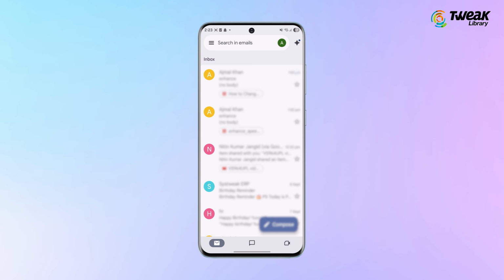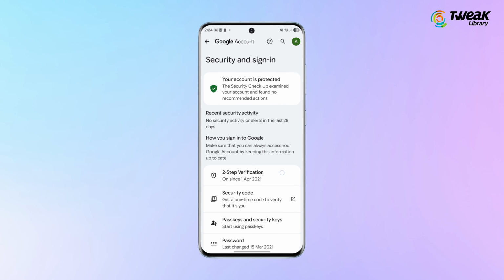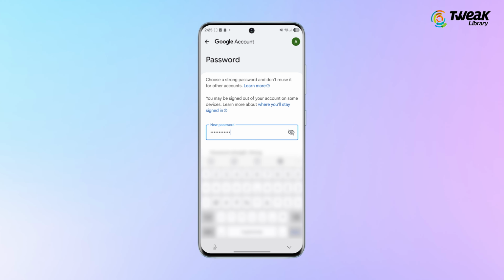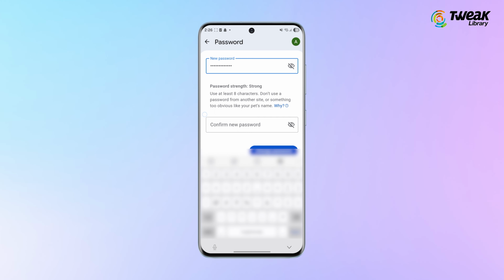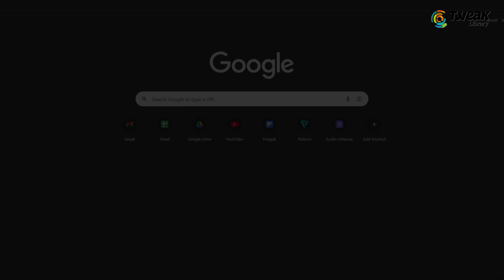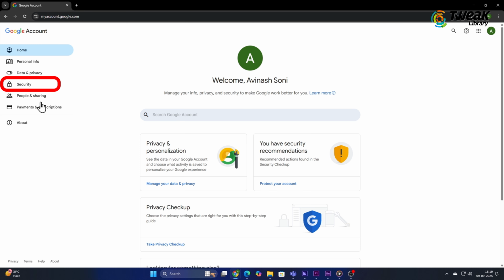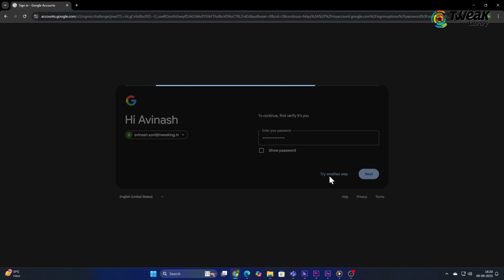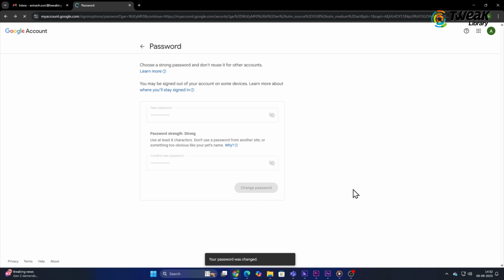How to Change Gmail Password on Mobile & Laptop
Learn how to change Gmail password on mobile and laptop step by step in this easy guide. Whether you are using an Android phone, iPhone, Windows PC, or laptop, this video will help you quickly update or reset your Gmail password to keep your Google account safe. Changing your Gmail password regularly is important for security and privacy, so follow this tutorial to secure your Gmail account with a strong password. Perfect for beginners who want to know the latest method to change Gmail password.